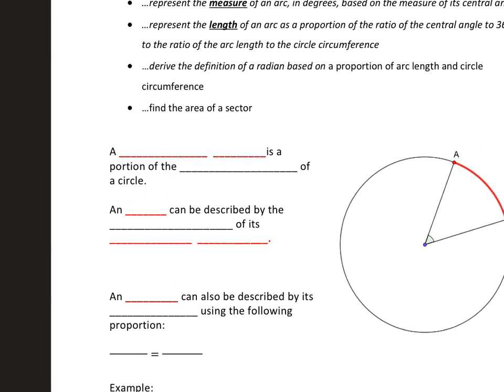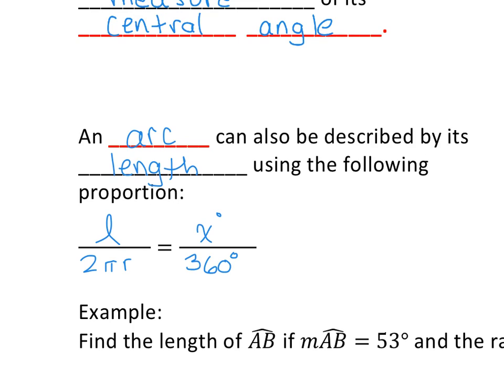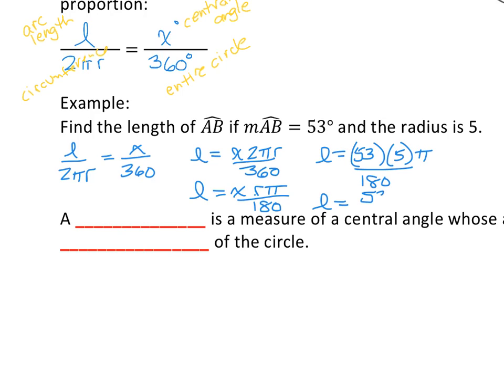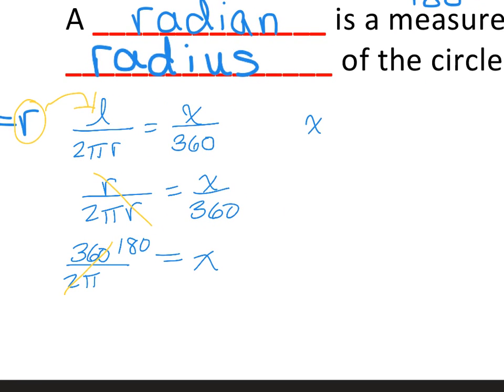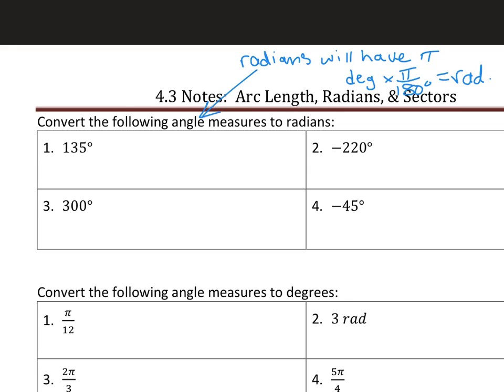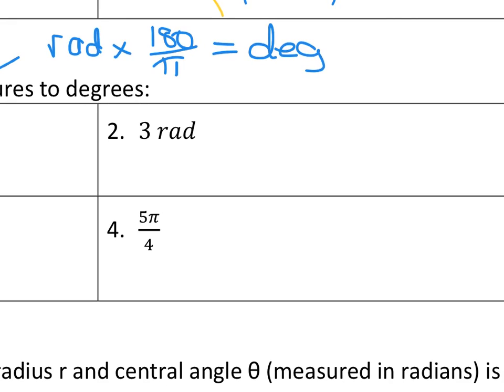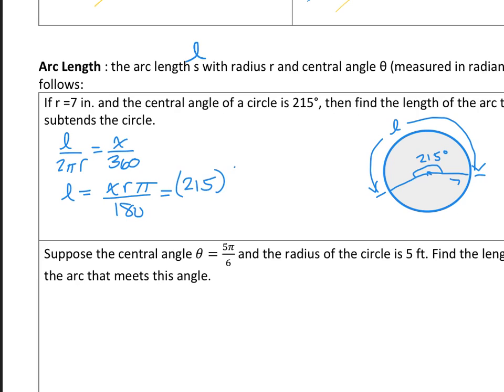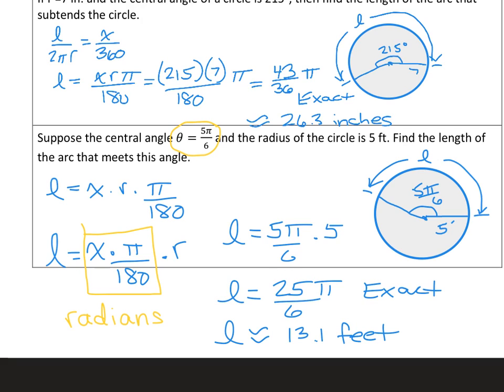Precalc 4.3 Notes Part 1 Arc Length & Radians